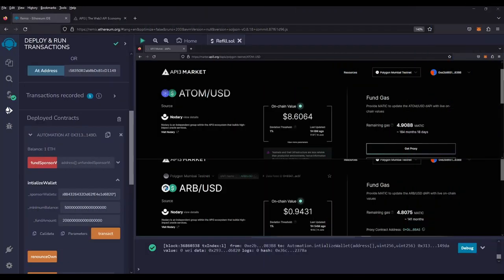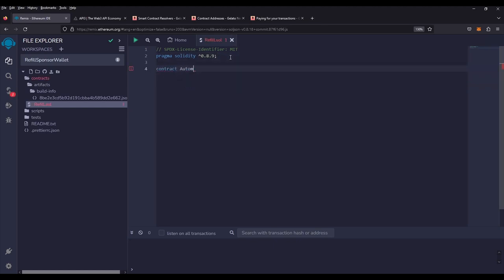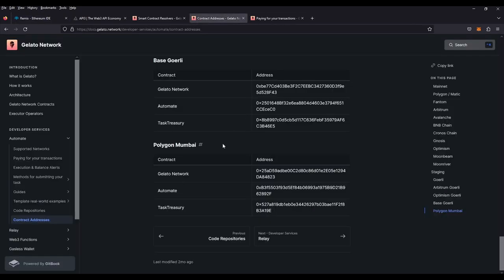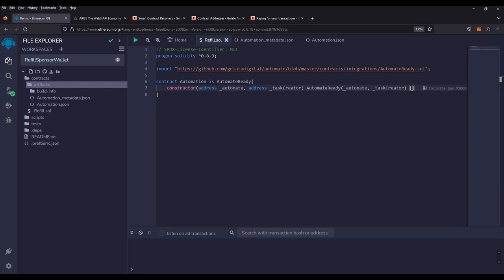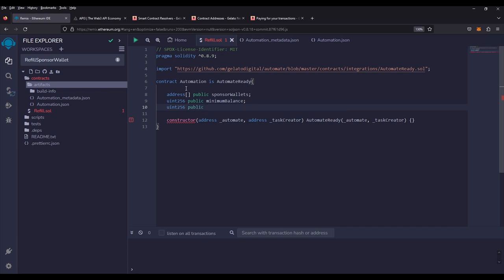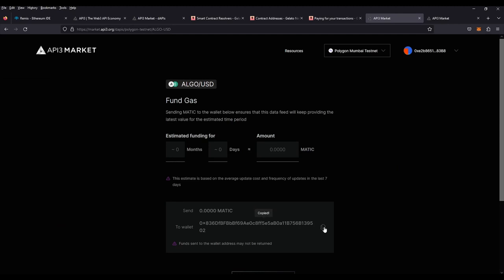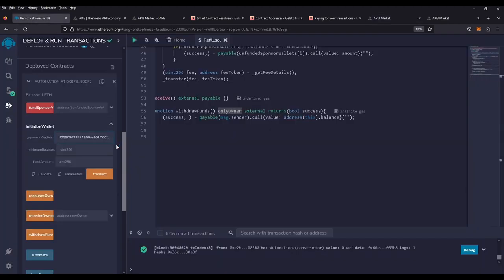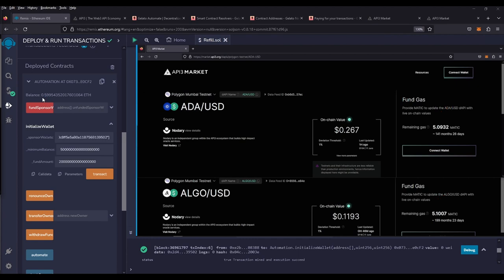Using automations to manage self-funded dAPIs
In this tutorial, Billy talks you through how to use Gelato's smart contract automation to ensure your self-funded dAPIs remain topped up.